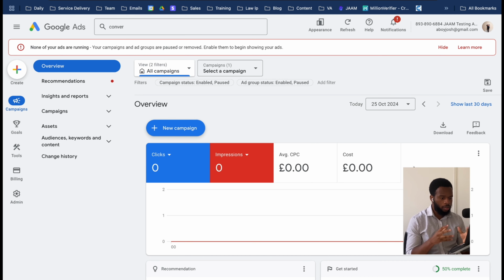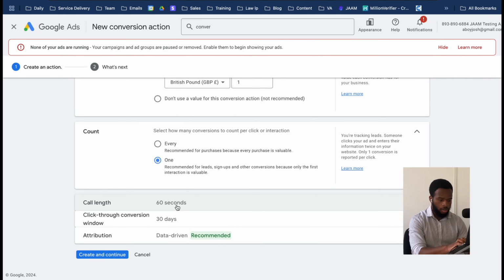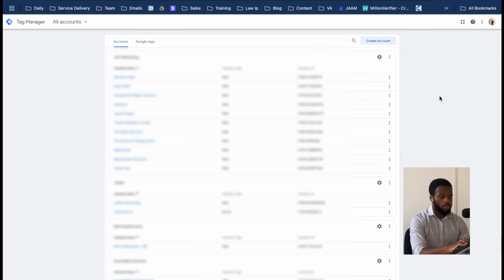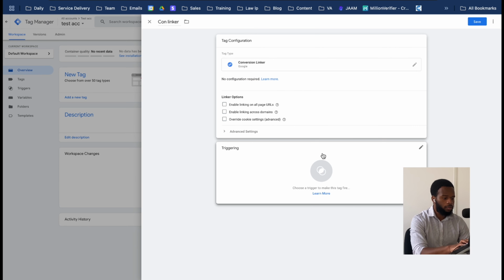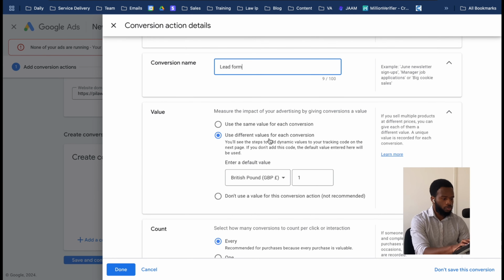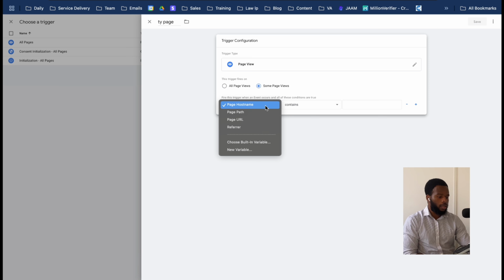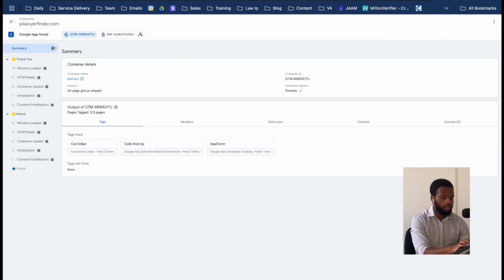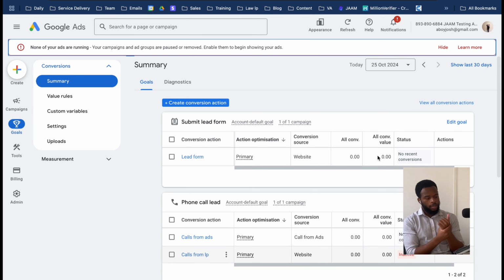Google Ads Conversion Tracking - Set Up Tracking For Your Law Firm